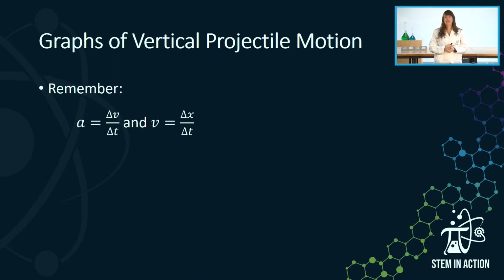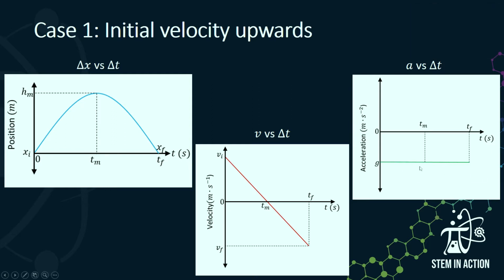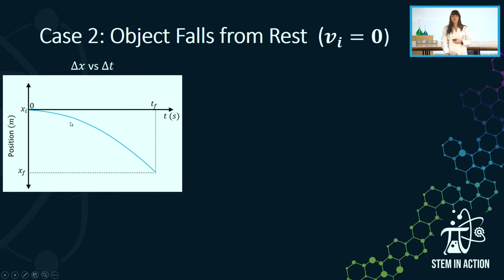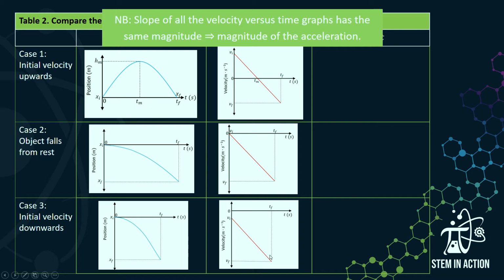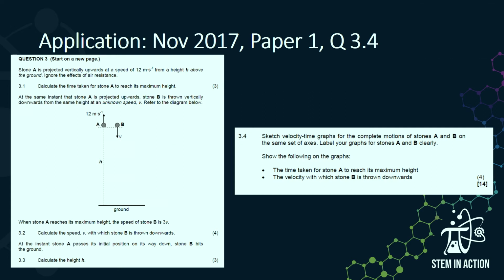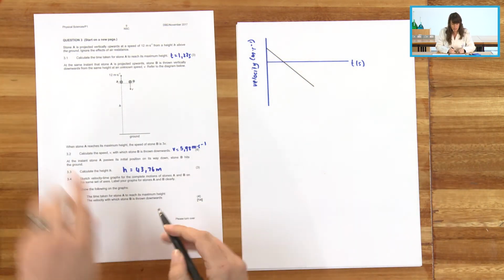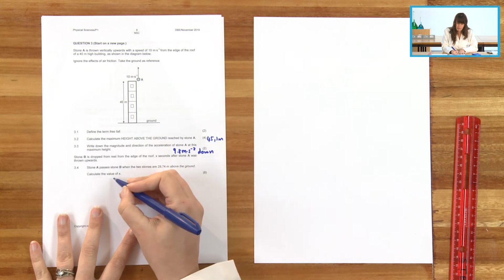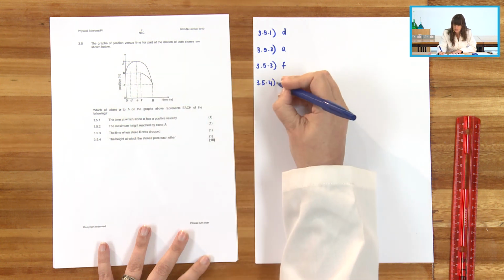Boost Series: Vertical Projectile Motion Part 2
Vertical Projectile Motion presented by V Guyan.